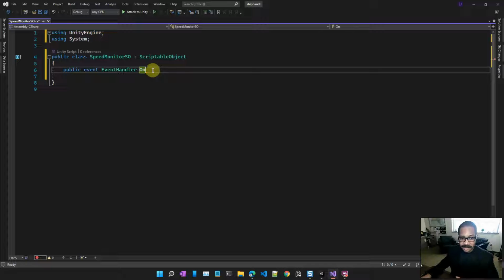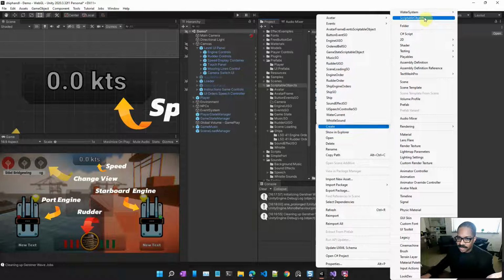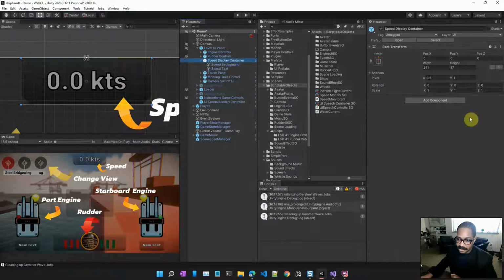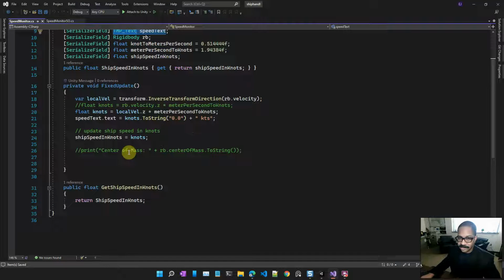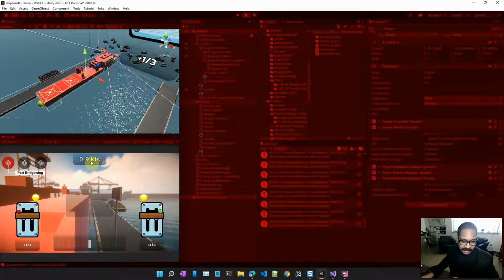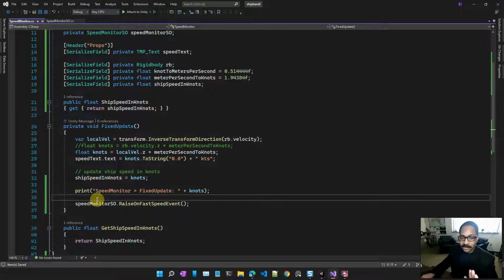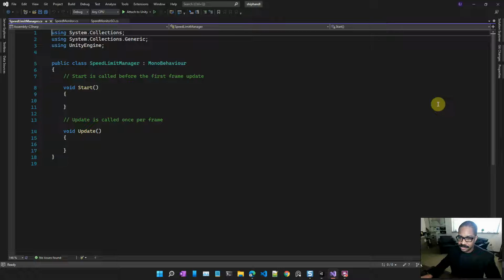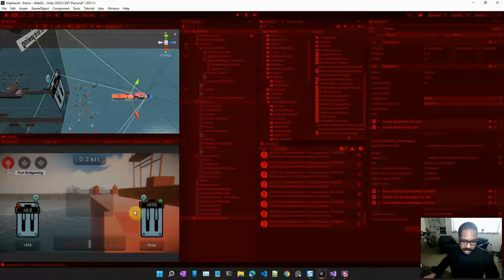Shiphandl Speed Monitor Development Part 2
Part 2 of the Shiphandl series where I continue development of the speed limit monitor using ScriptableObjects as the middle man for events.